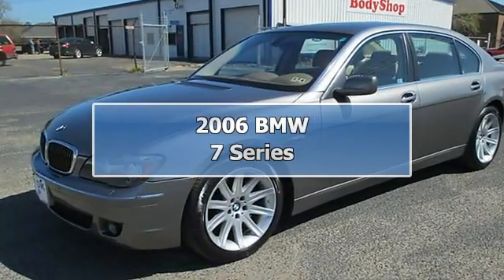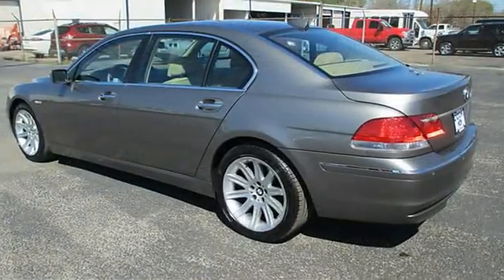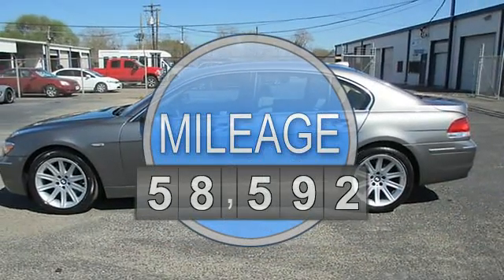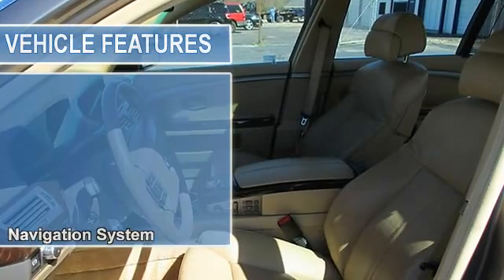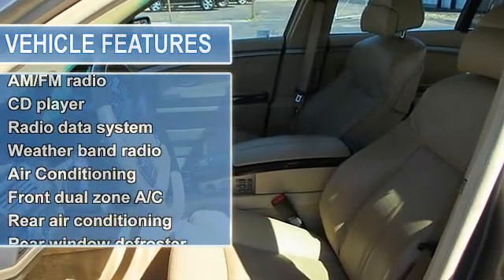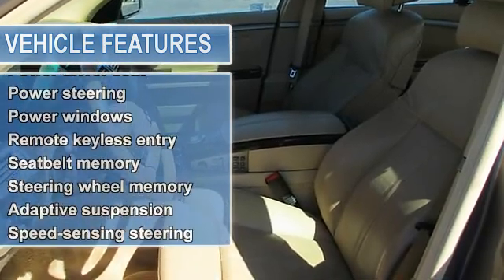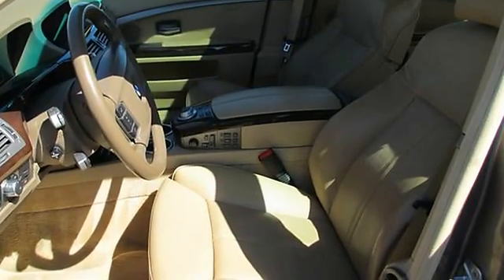2006 BMW 7 Series - Cook Ford - Texas City, TX 77590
Cook Ford

For Sale: 2006 BMW 7 Series
VIN: WBAHN83526DT61478
Engine: 4.8L V8 DOHC 32V Valvetronic
Drivetrain: RWD
Transmission: 6-Speed Automatic Steptronic
Mileage: 58,592
Color: Sterling Gray Metallic (exterior) Basalt Gray/Flannel Gray (interior)

Features:
Convenience Package (Automatic Trunk Opening & Closing and Power Soft-Close Automatic Doors & Trunklid), Luxury Seating Package (Driver's Side Front Active Seat, Front Ventilated Seats, Heated Front Seats, and Heated Rear Seats), Premium Sound Package, and Basalt Gray/Flannel Gray w/Nasca Leather Upholstery. Are you interested in a simply great car? Then take a look at this gorgeous Two Thousand Six BMW 7 Series. New Car Test Drive said, ""...known for brilliant high-performance sedans with conservative styling and straightforward interiors, BMW has stepped out of the box with this design. The new 7 Series models offer stunning styling and a fresh approach to ergonomics..."" This car is nicely equipped with features such as Convenience Package (Automatic Trunk Opening & Closing and Power Soft-Close Automatic Doors & Trunklid), Luxury Seating Package (Driver's Side Front Active Seat, Front Ventilated Seats, Heated Front Seats, and Heated Rear Seats), Premium Sound Package, and Basalt Gray/Flannel Gray w/Nasca Leather Upholstery. So go ahead and feel free to flex your muscle in it. It will go from 0-60 in just about the same time it'll take you to catch your breath. J.D. Power and Associates gave the Two Thousand Six 7 Series 5 out of 5 Power Circles for Overall Initial Quality Mechanical.

Powered By Auto Data Management